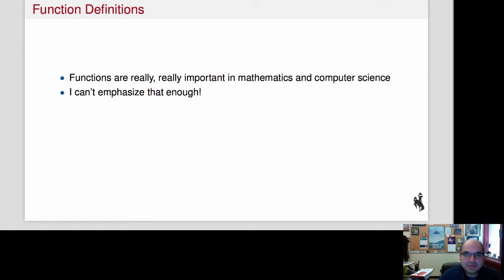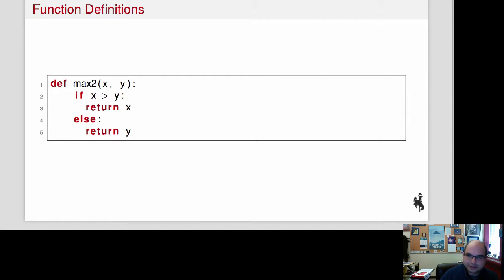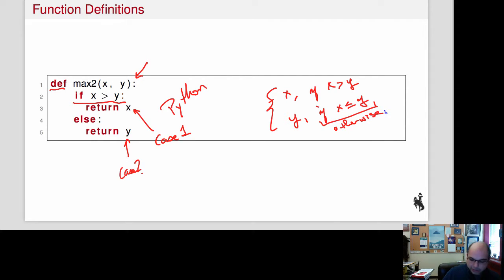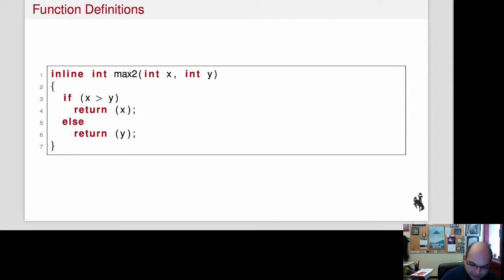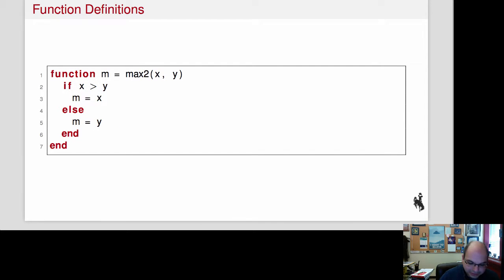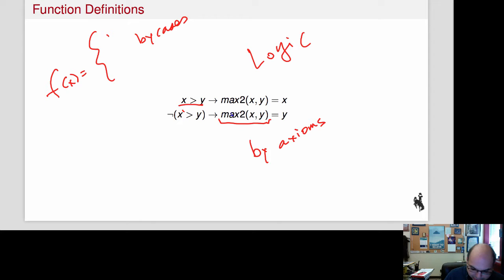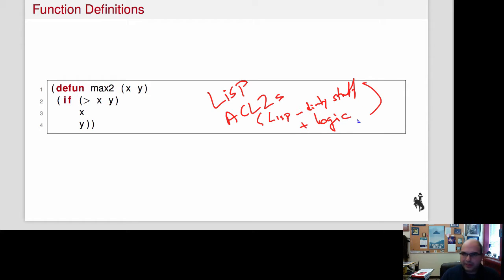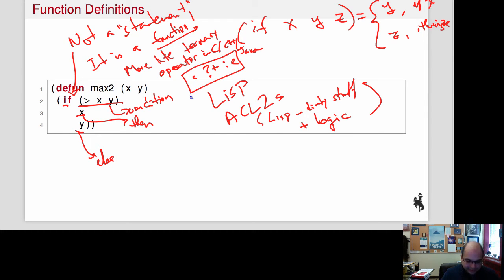Different function notations